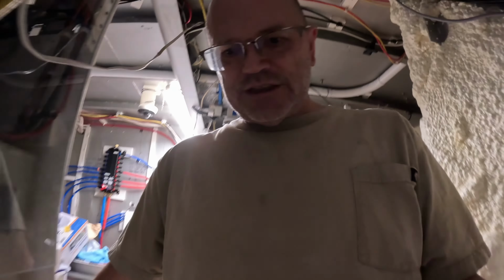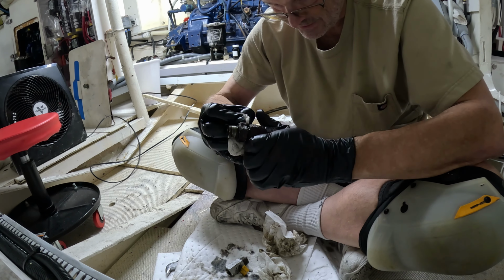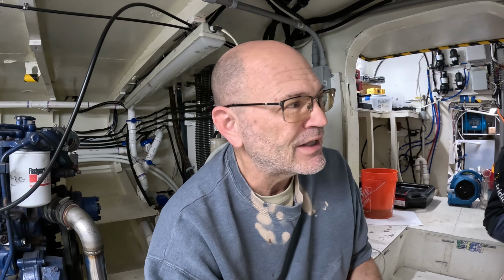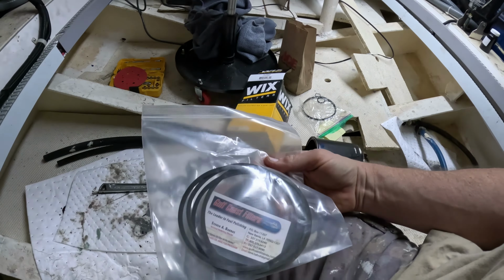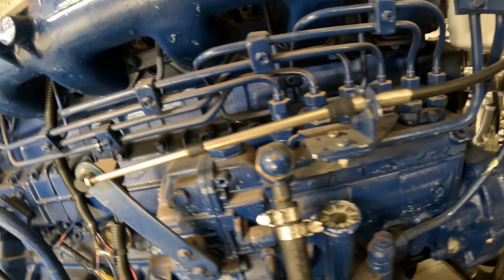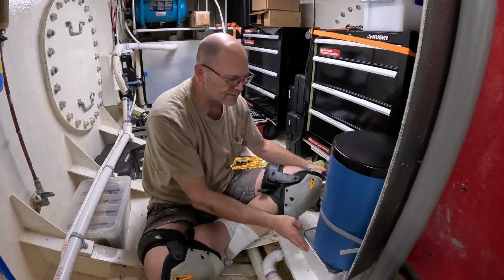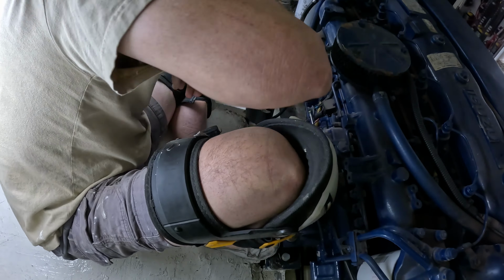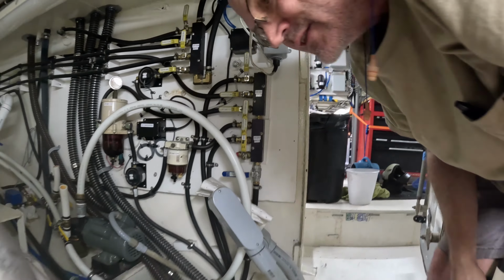2023 11 05 Keep Calm and Change Your Oil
We change the oil and oil filters in both engines and fix the MSD sump pump issue.